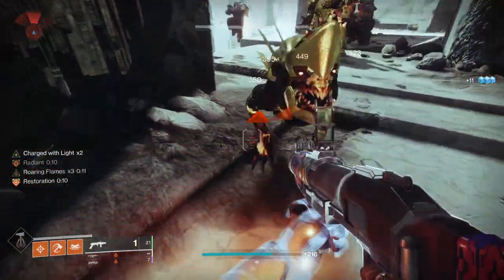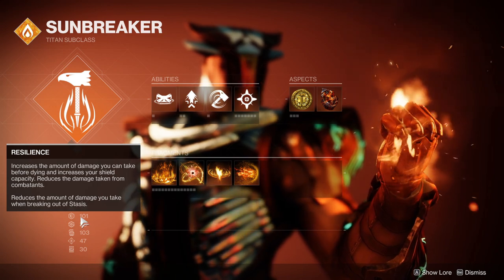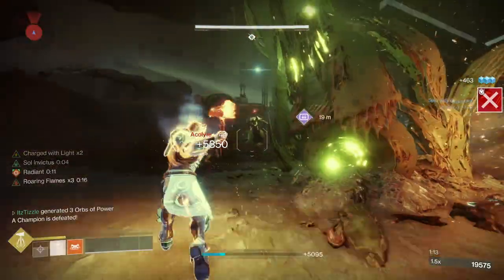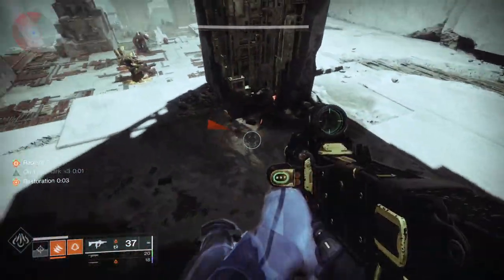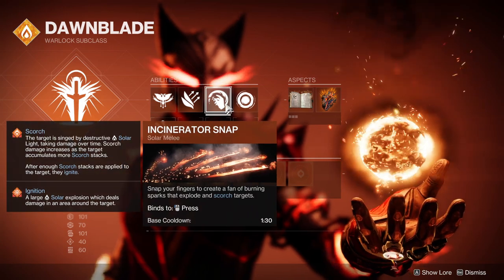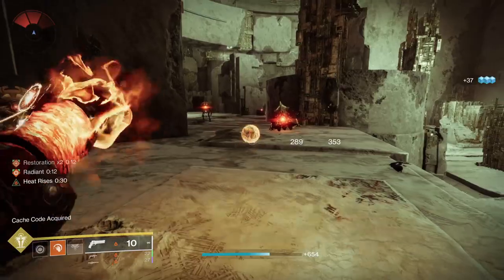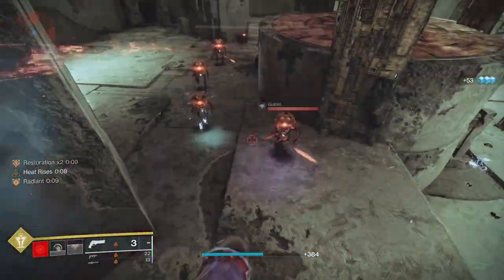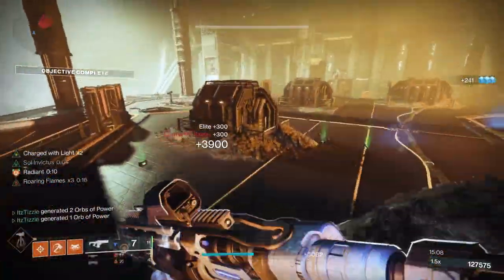How To Make Each Class In The Game Invincible!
Showcasing the very simple build overview on solar subclasses to make each class in the game essentially invincible. I have ran these builds in high end content and it almost impossible to die. So strong

Timestamps:
0:00- Titan
3:10- Hunter
4:11- Warlock